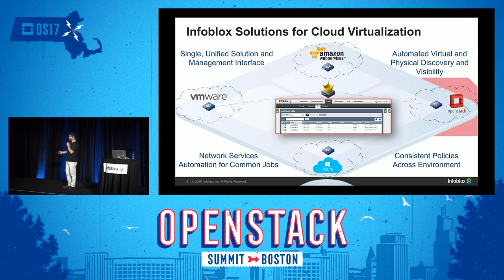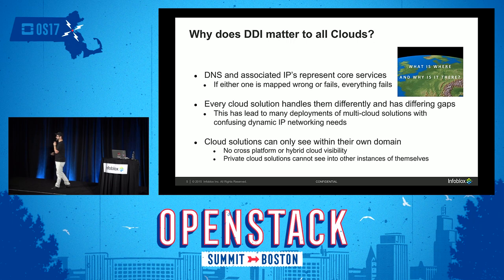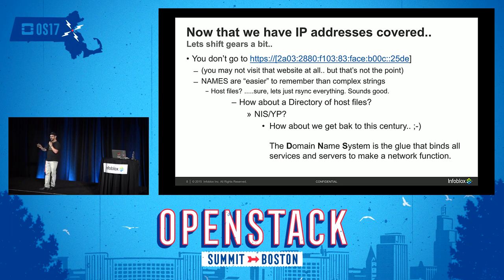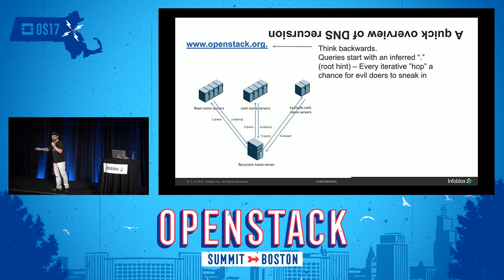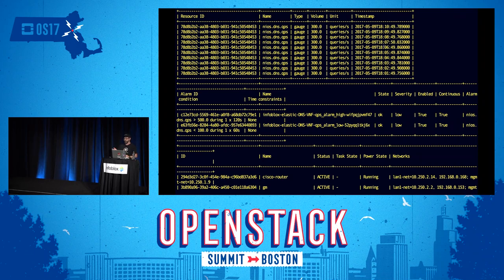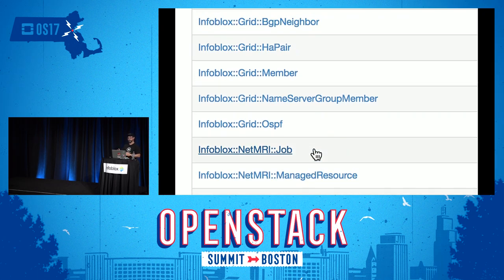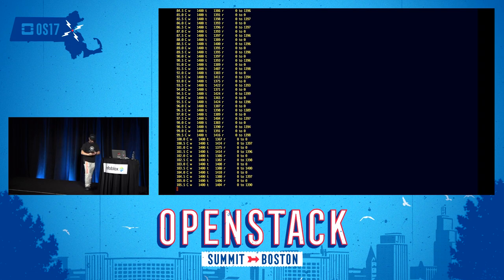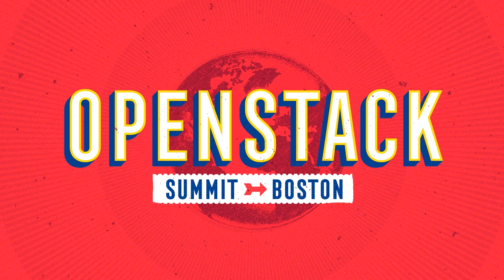Inflobox - Elastic Scaling of Secure DNS in NFV and SDN Deployments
As SPs migrate to NFV for the power of elastic scale and dynamic provisioning, often legacy underlying DNS infrastructure running on BIND or general purpose servers cannot keep pace. Join industry-leading vendor Infoblox in an interactive demo on the power of elastic scaling for critical DNS. Upon detection of an overload condition or sudden spike in DNS traffic, automatically spin up new virtual DNS machines to handle the new requirements. Instead of basic serving of protocols and mapping servi